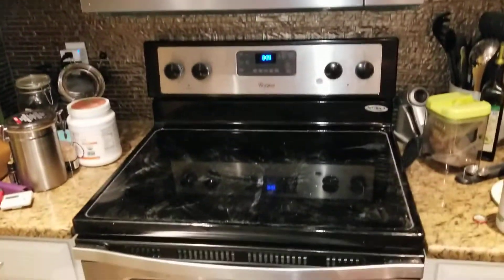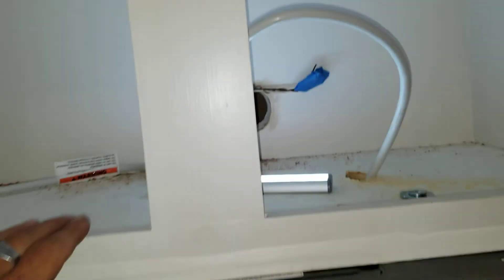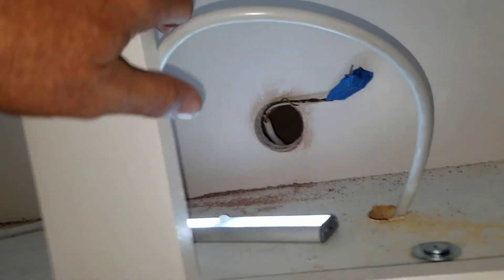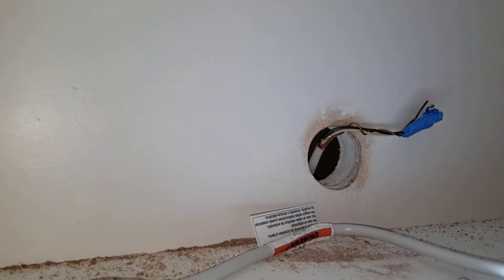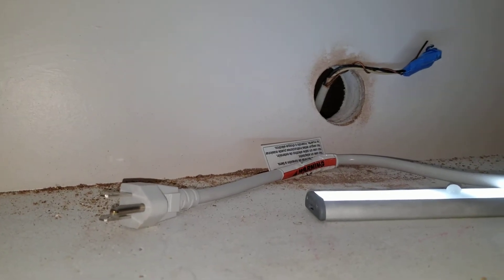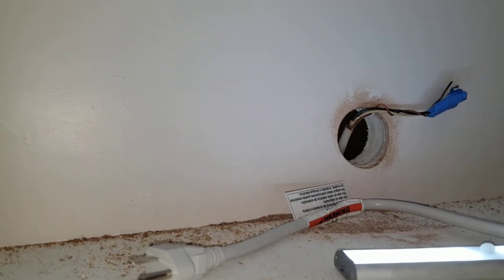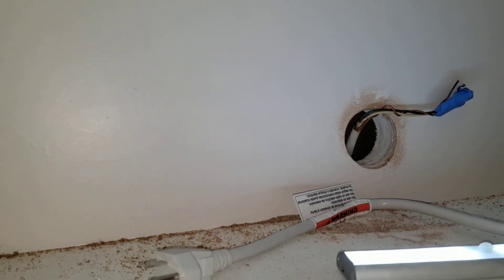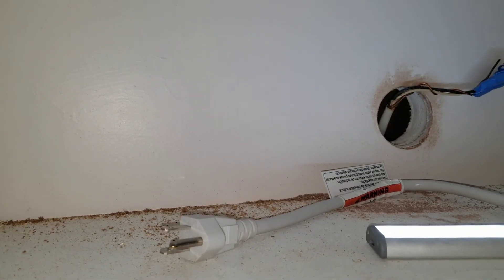Microwave over stove